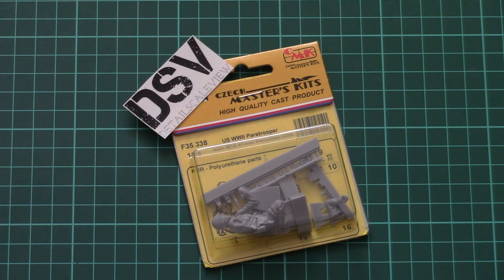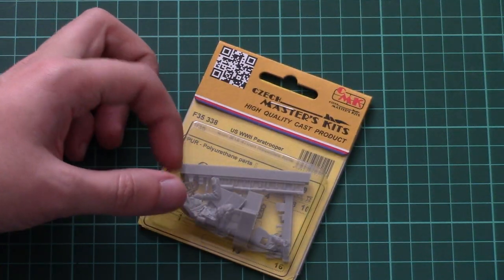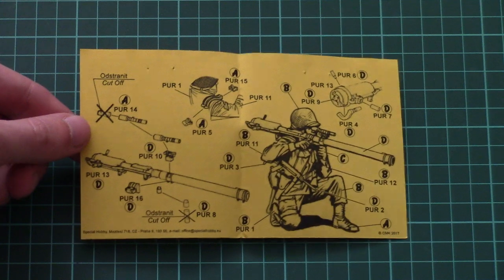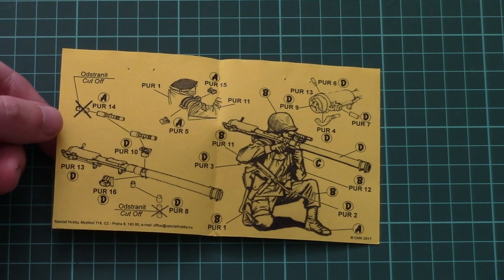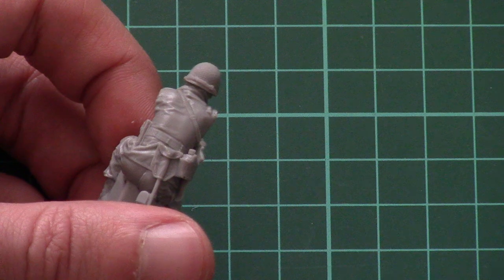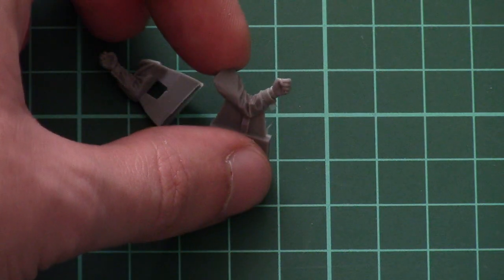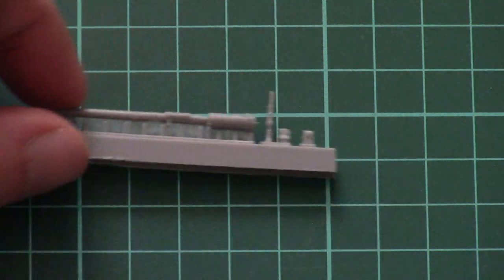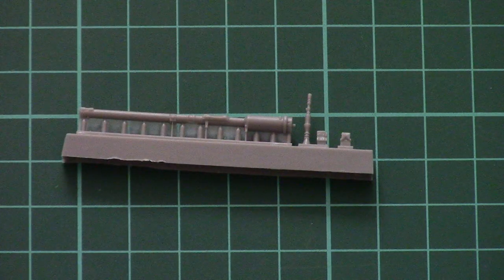CMK 1/35 Paratrooper with M18 Recoilless Rifle (F35338) Review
We check 1/35 figurine from CMK. This time it should come handy for WW2 diorama.